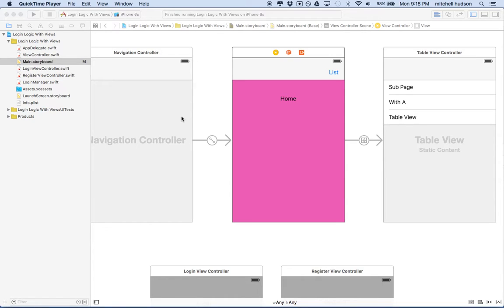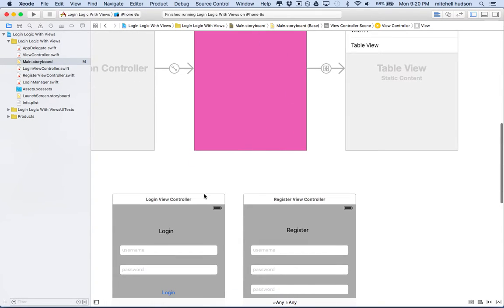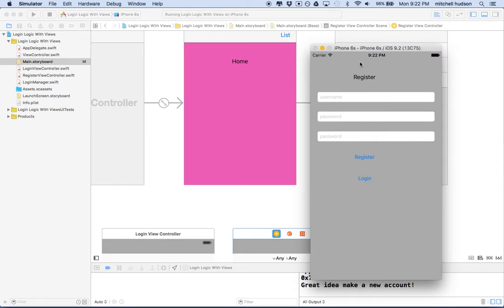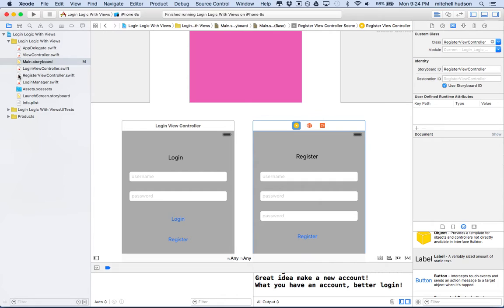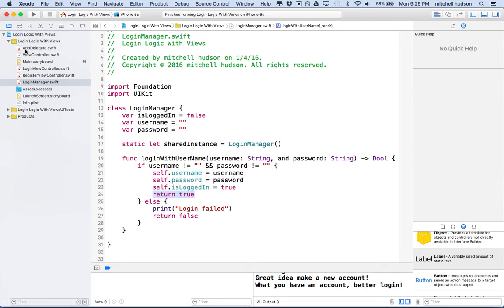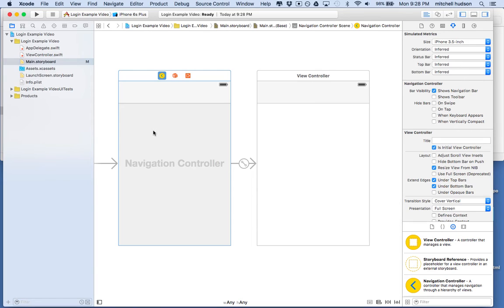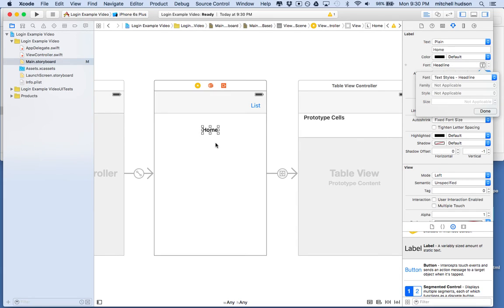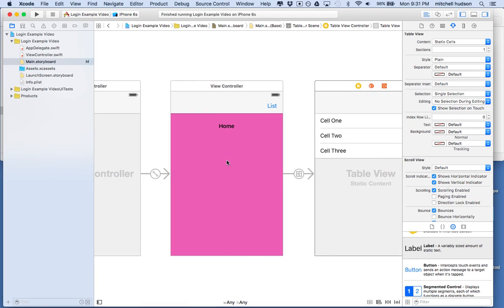01 Login Register Setup Intro basic app example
Swift Xcode 7 Managing Modal View Controllers. This example covers a simple system to manage view controllers that might be used as Login and registration screens. This video sets up a new project and the view controllers in storyboard.